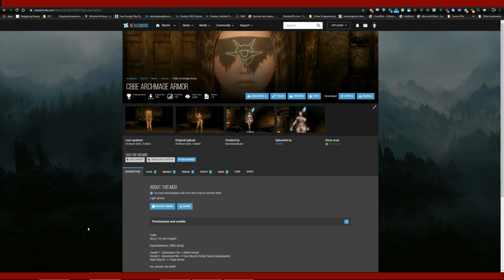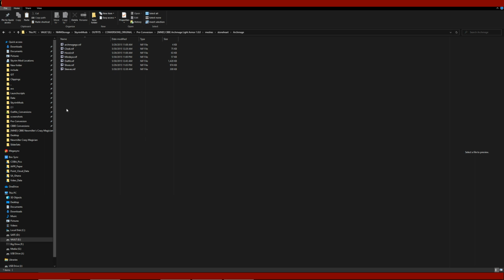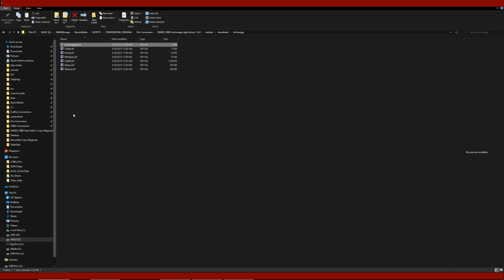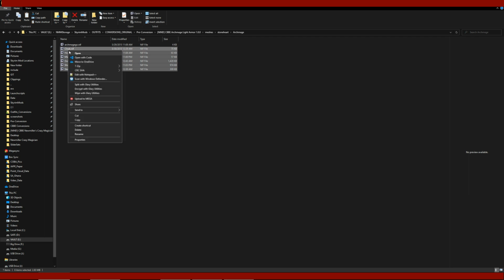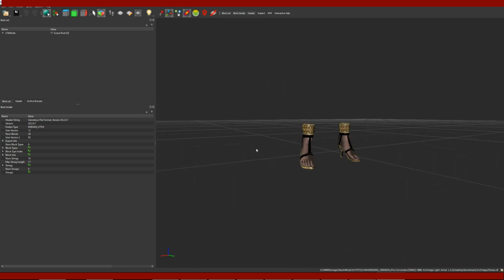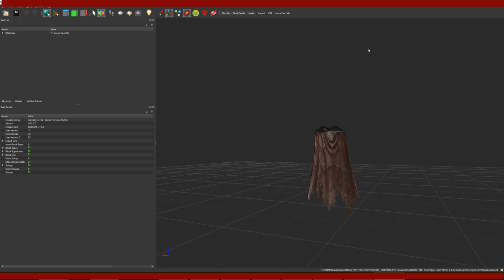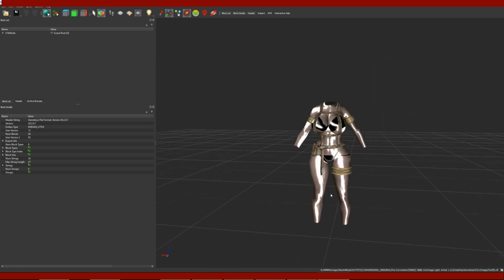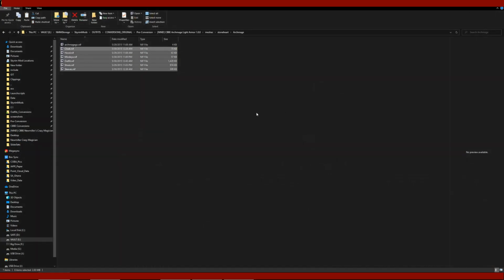NIND Tutorials: CBBE Bodyslide I - Pre-Conversion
This is a series of videos about how to use Outfit Studio to convert an outfit with non-standard bodyshape to CBBE for Skyrim.

In this episode I go over some considerations before starting your Bodyslide project, and how you may want to structure your files.